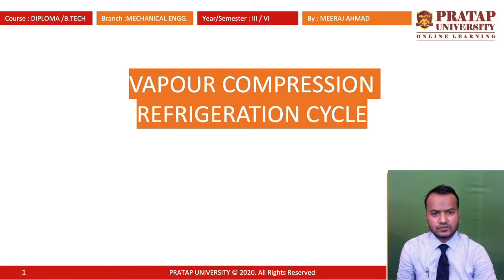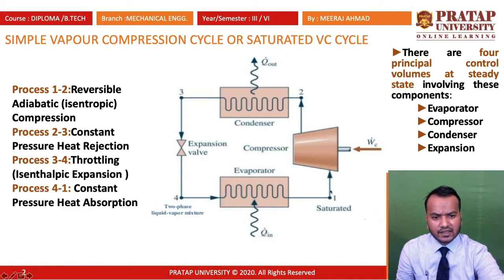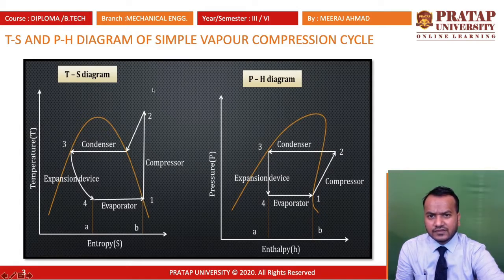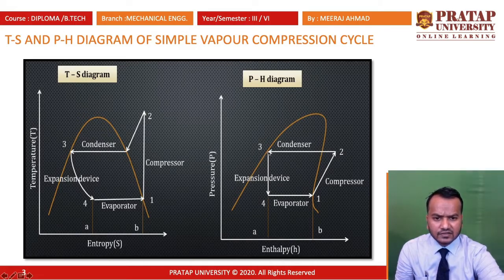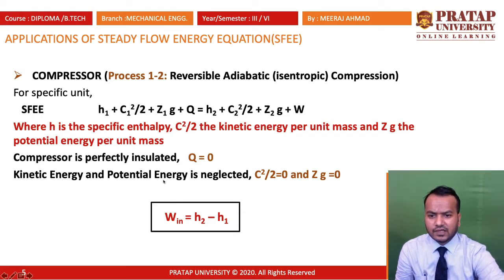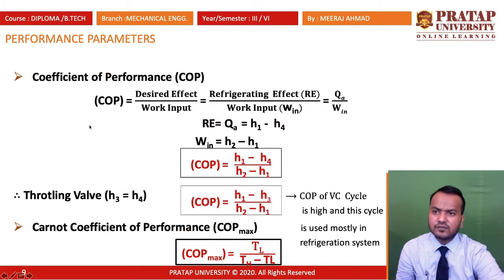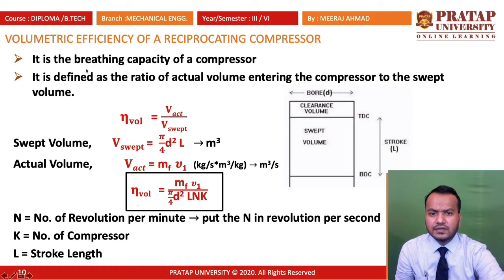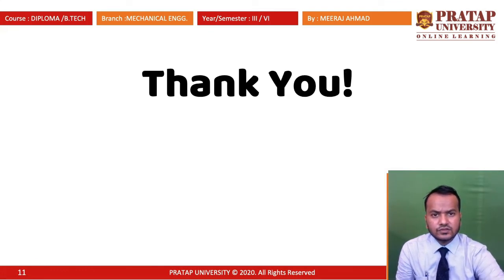Vapor Compression Refrigeration Cycle_Diploma_ME_III Year_MED307_Unit 2